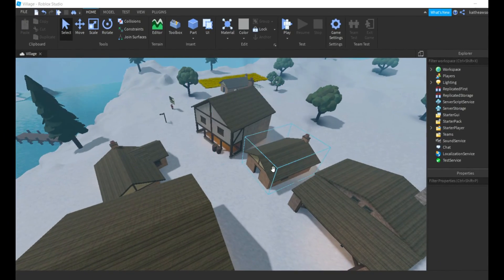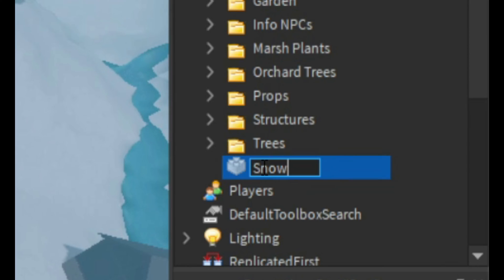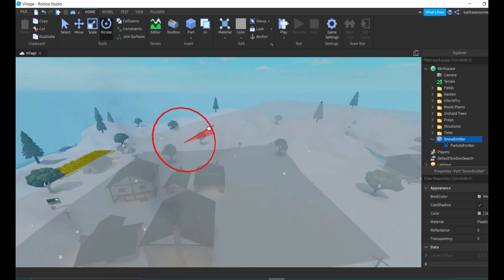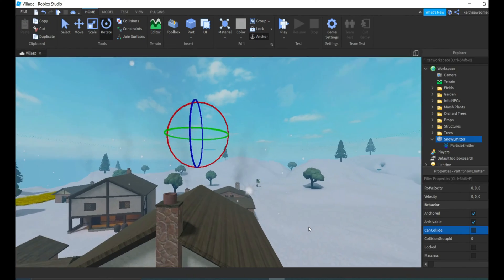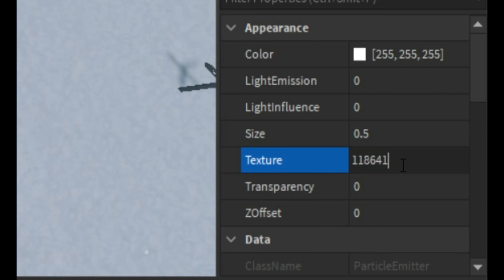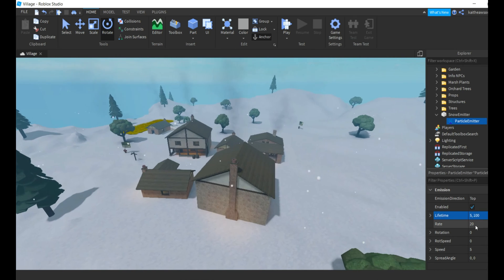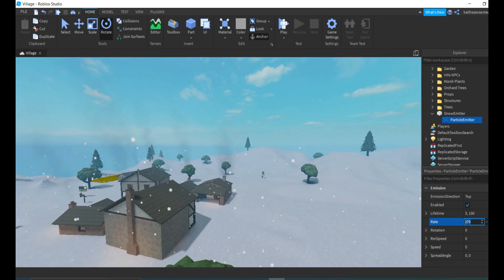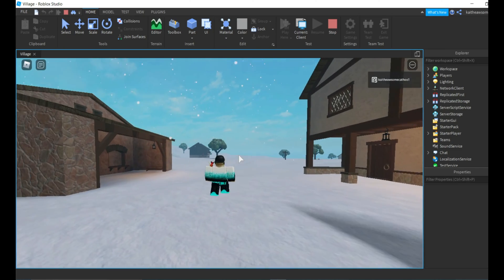How To Make SNOW In Roblox Studio! [2021]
Hey gamers! Today I will be showing you how to make it snow in Roblox Studio!